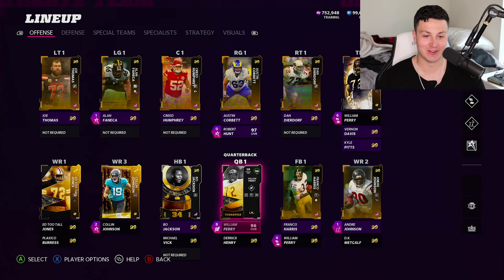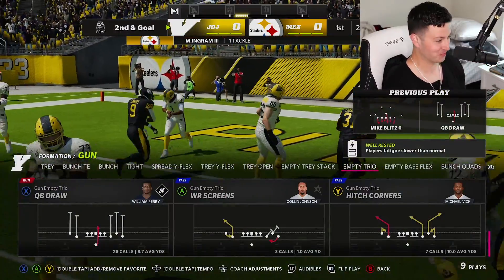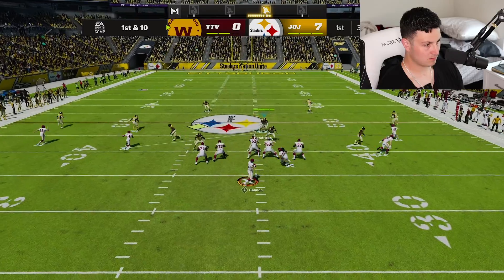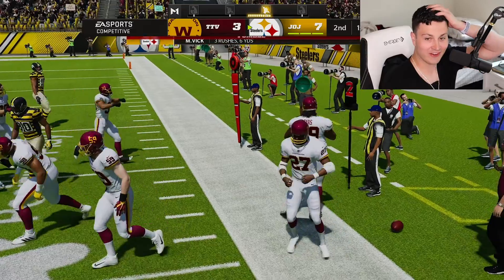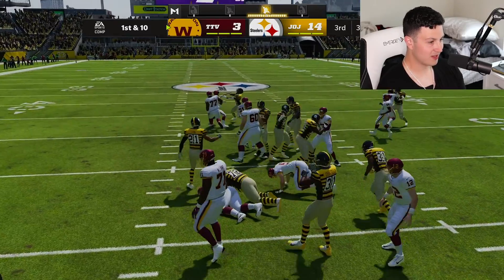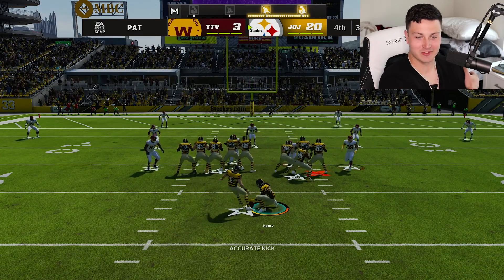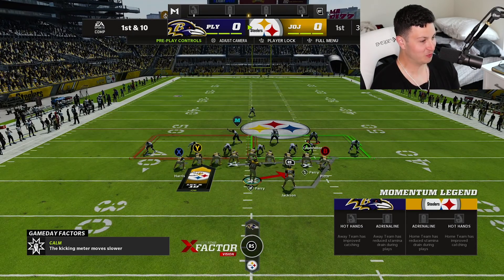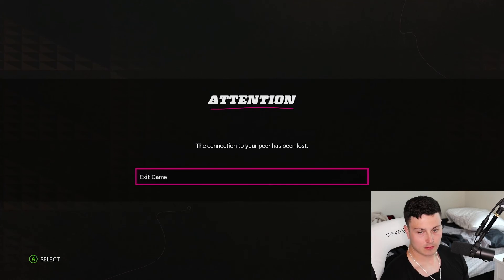FRIDGE KNOWS FOOTBALL...